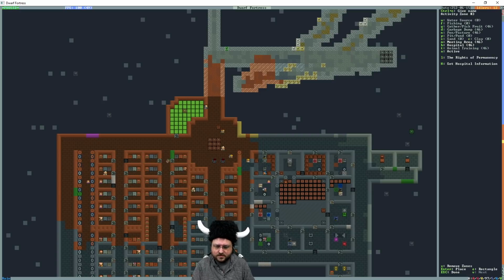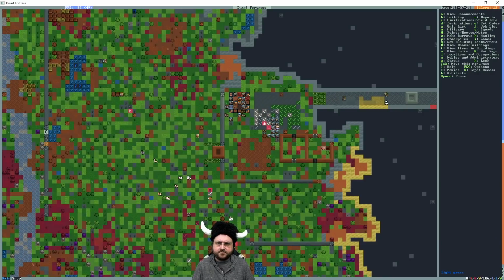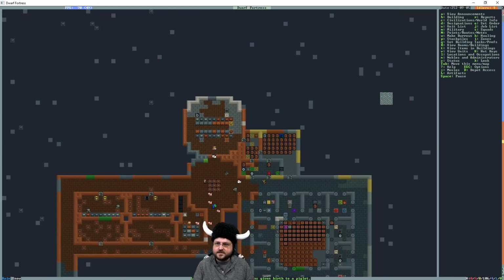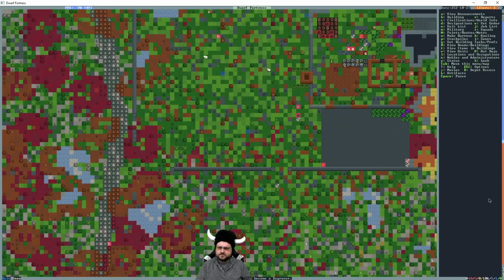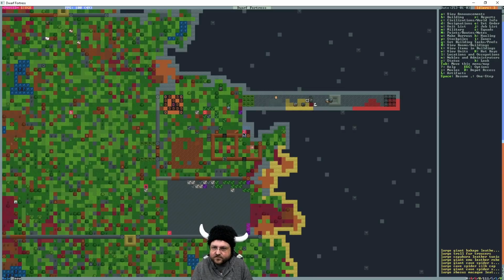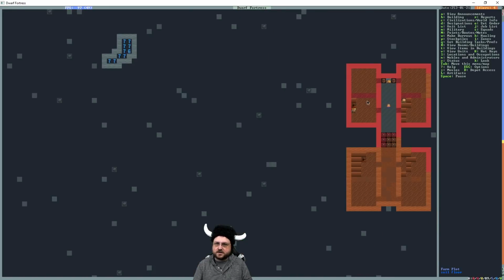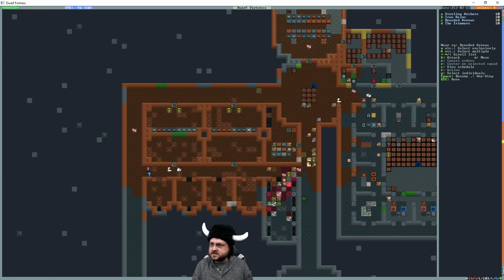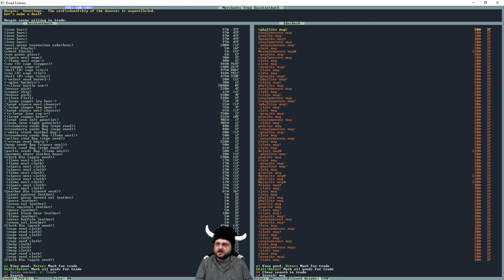Dwarf Fortress: The Return of the Mugs - Ep 3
Dwarf Fortress is back!  I kept waiting and waiting for the Steam release, but it's clearly not arriving any time soon -- so we're back to the classic version (with the Lazy Newb Pack). Streaming Saturdays on Twitch!

Snail Mail:
P3A 4S8